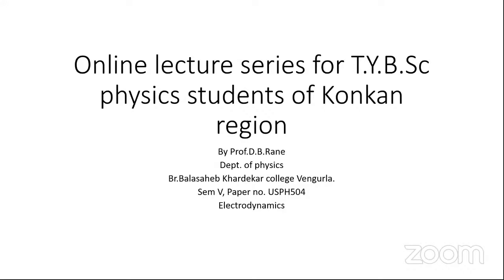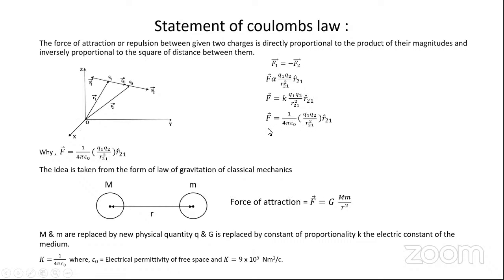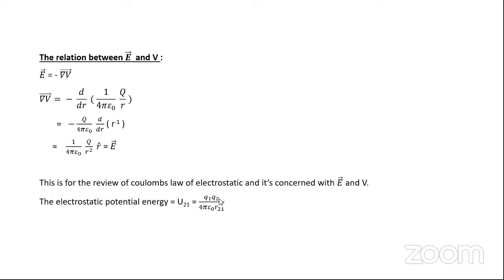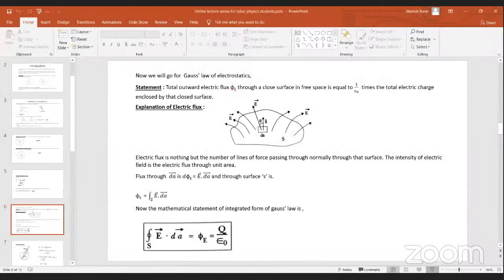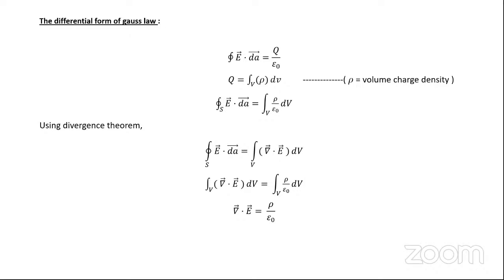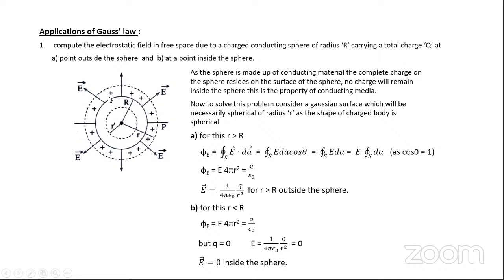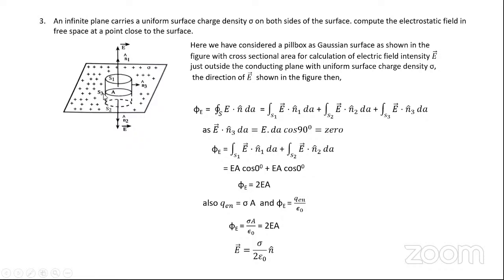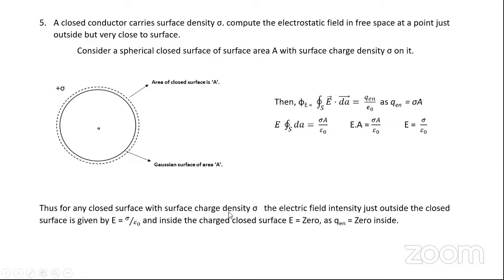"Gauss’ Law & its Applications"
"Mr. D. B. Rane
Br. Balasaheb Khardekar
College, Vengurla" T.Y. B.Sc Physics "IV:
Electrodynamics" "I:
Electrostatics" "Gauss’ Law
& its
Applications"